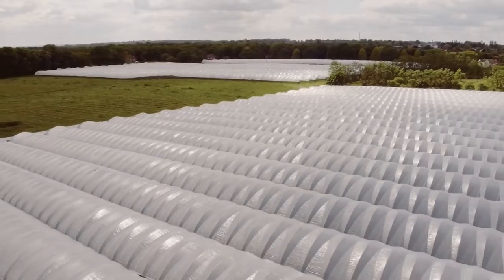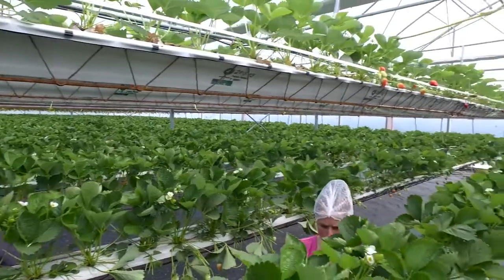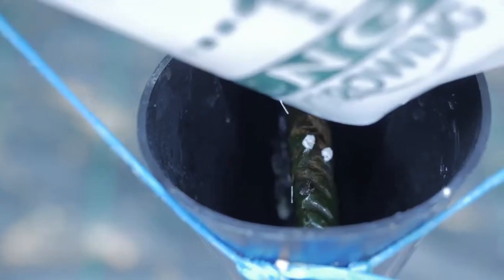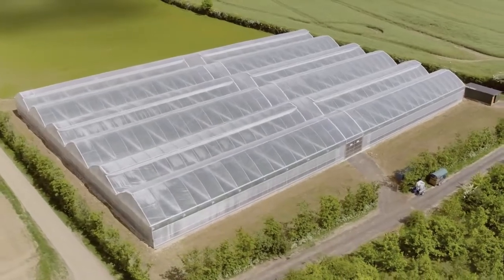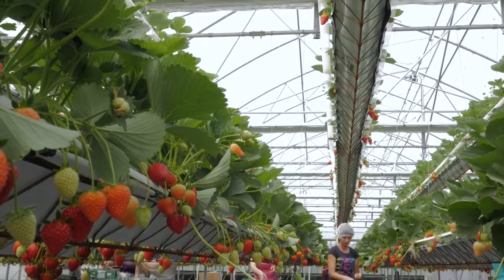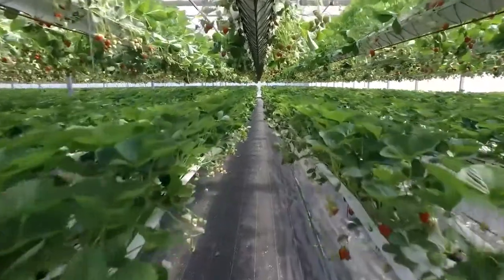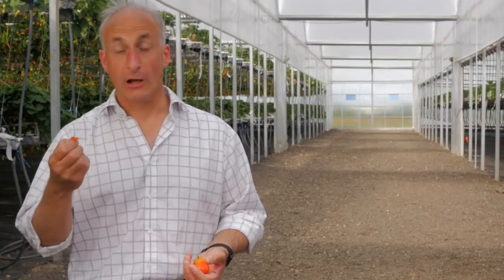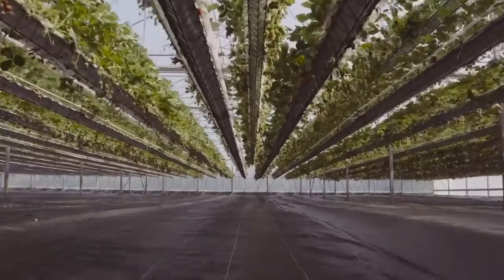Multi Layer Farming | Hydroponic Strawberry Technology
This View Demonstrate How Multi Layer Farming Can Increase Production. At The Same Time This System Also Save Farm with Small Animals Like Rabbit or Mouse. Multi Layer System also Enhance the View of Farming with its Fabulous Technic.

This System is Installed at U.K And Company will Expanding Its Business Around the World.

See You In Next.